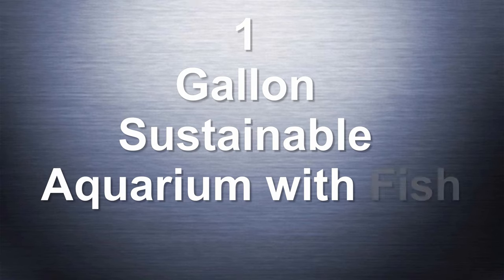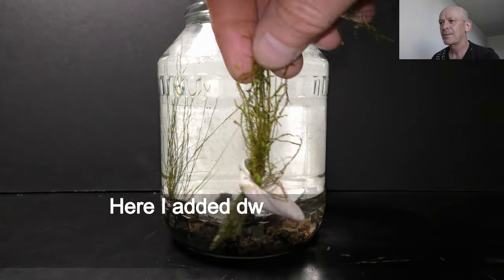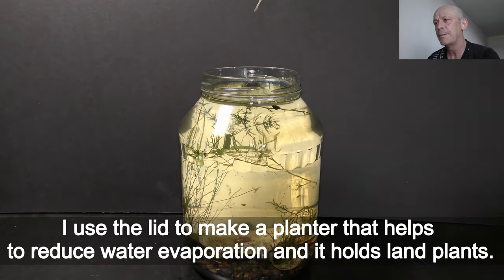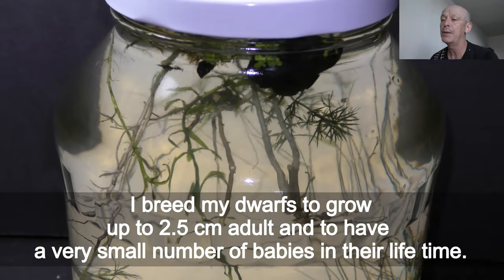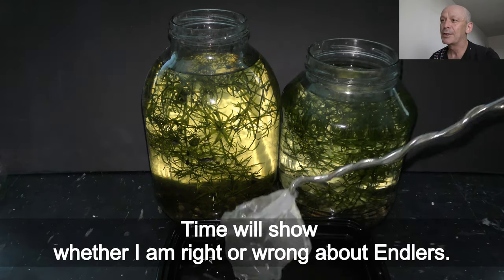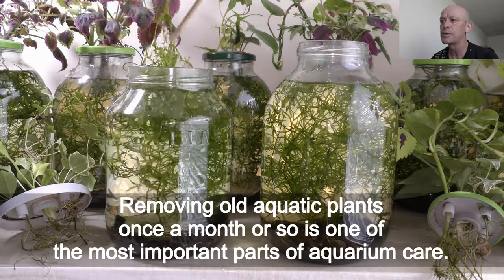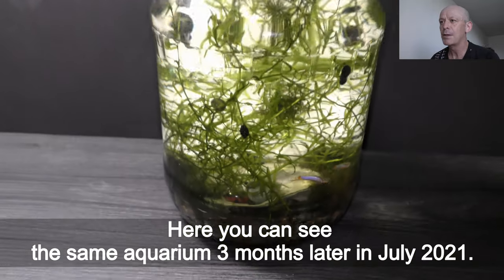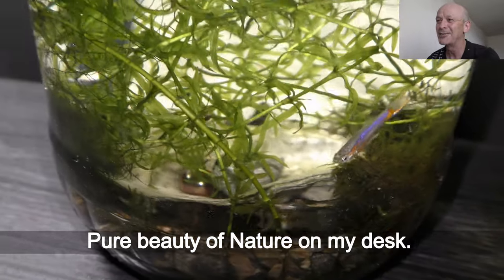1 Gallon Sustainable Aquarium with Fish DIY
Buy aquariums locally on Craigslist:
or buy aquariums on Amazon (paid link):

You can make a simple and enjoyable sustainable aquarium with fish.
Or you can buy aquariums on Amazon
00:00 Title
00:05 Setting up 1 gallon glass jar aquarium
00:32 Use seashell to anchor plants
00:46 Let it sit
00:52 Adding snails
01:00 One month later
01:18 Adding fish
01:44 Feeding fish with fish flakes
01:58 Moving guppies into another aquarium
02:08 Adding Endlers
02:34 View on Endlers
02:46 Removing old plants
03:24 Happy Endlers